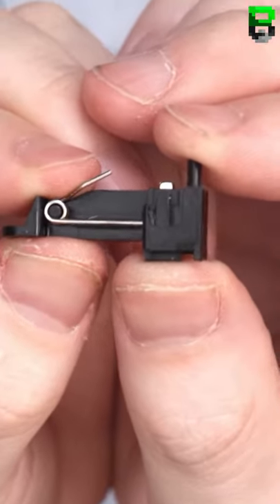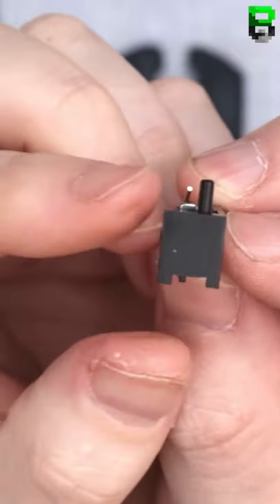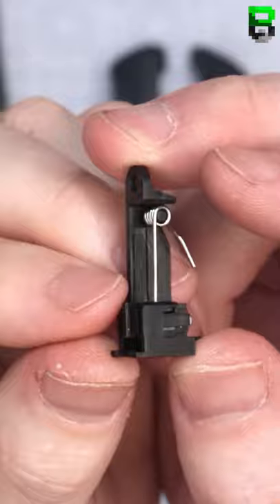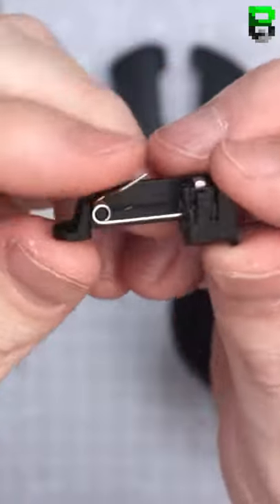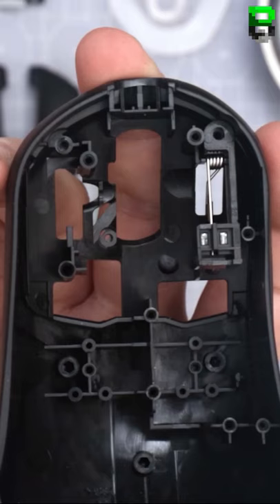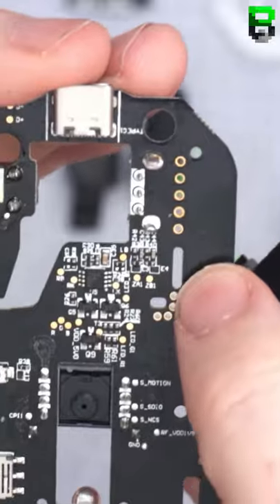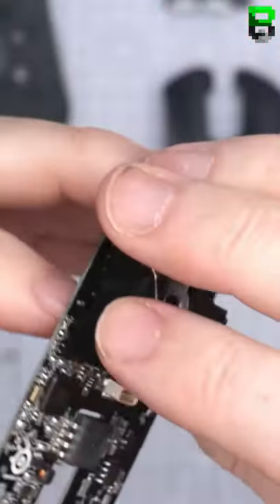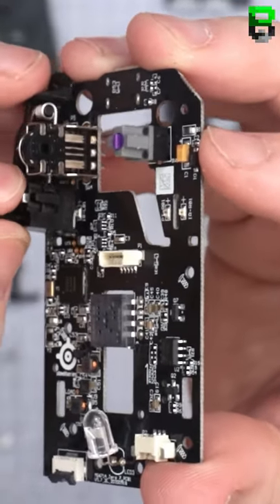OPTICAL MOUSE SWITCH INNOVATION: SteelSeries Prime Wireless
This has potential if they give us some custom springs

Other Playlists/Videos